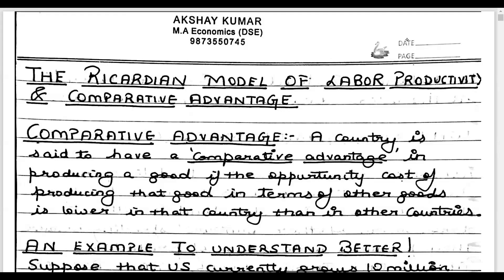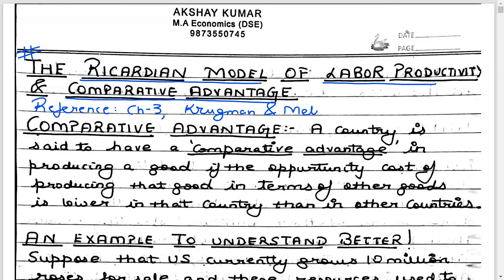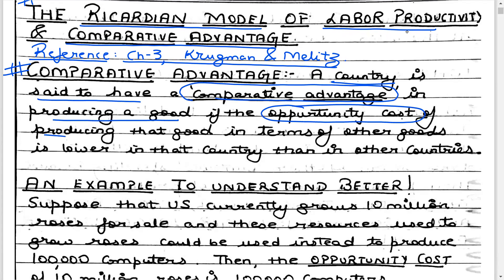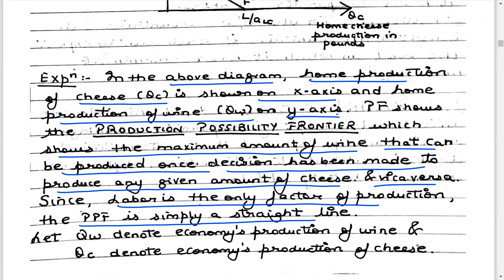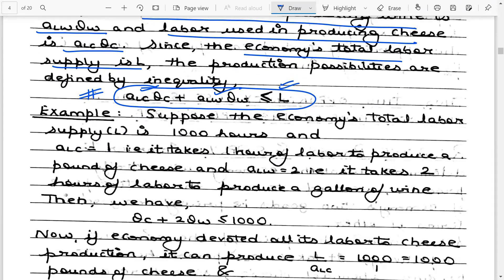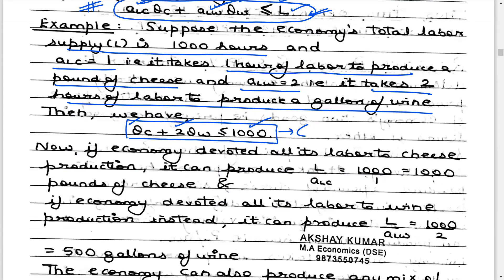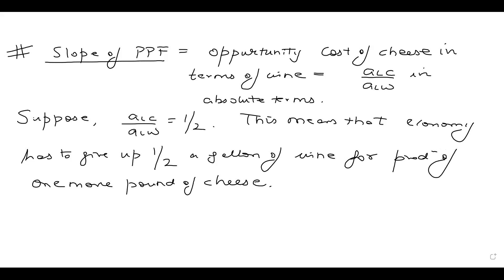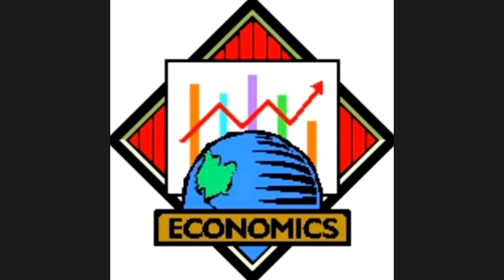DU ECON-016, International Trade Lecture-1 on Ricardian Model by Akshay Sir, DSE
Ricardian Model-1 (Krugman and Melitz)